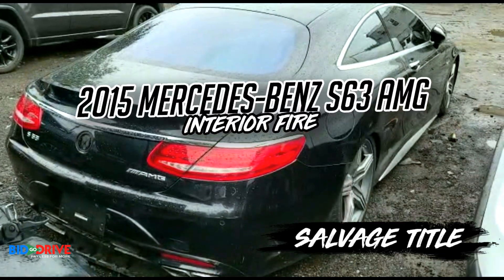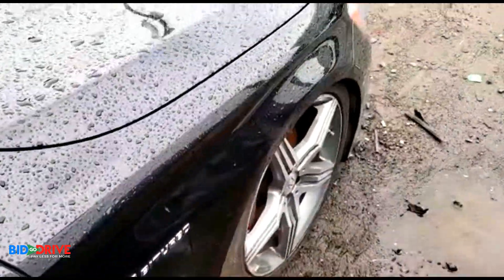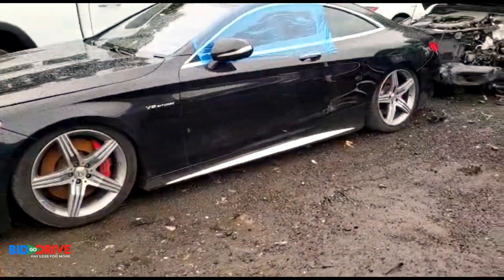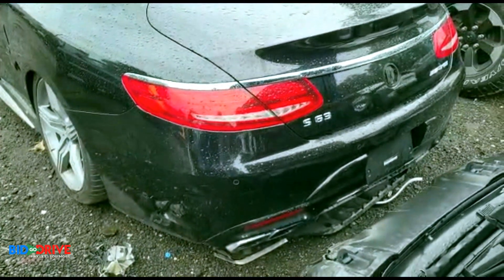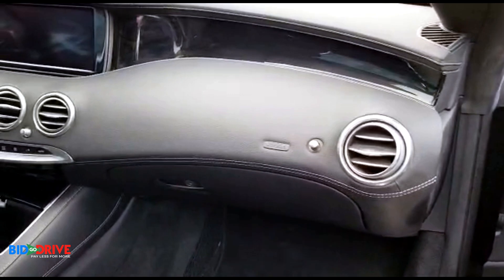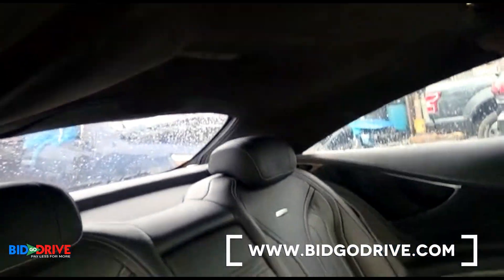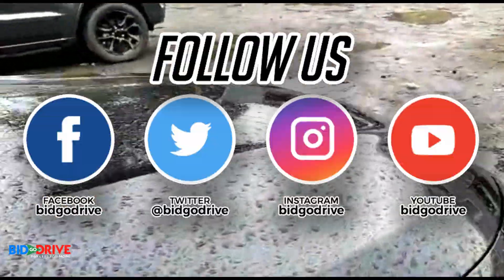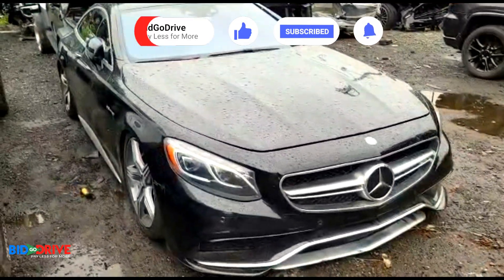2015 Mercedes-Benz S63 AMG Salvage - Walk Around Video | BidGoDrive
This 2015 MERCEDES-BENZ S 63 AMG sustained interior fire. NO KEY. This vehicle has a retail value of $81,138. This vehicle is being sold with a salvage title. We can assist you whether you are shipping domestic or international. We ship worldwide.